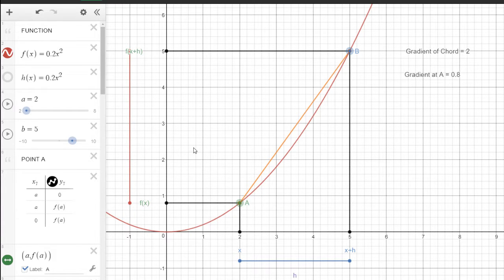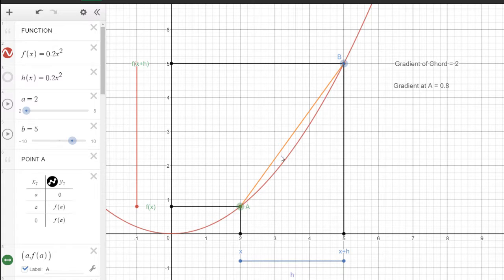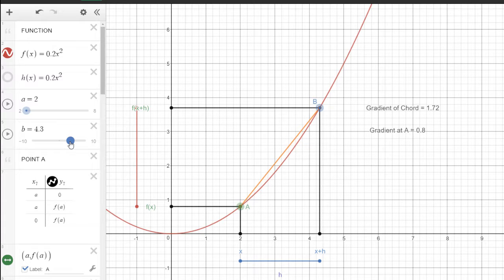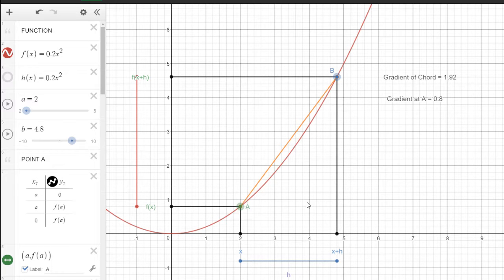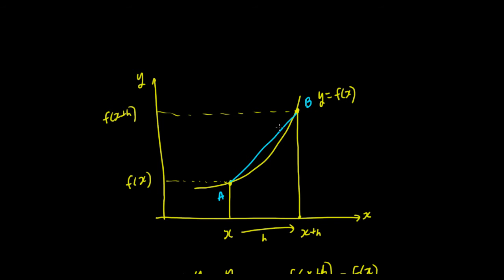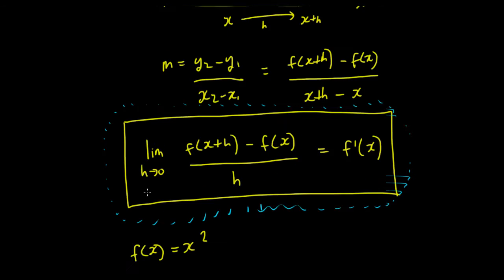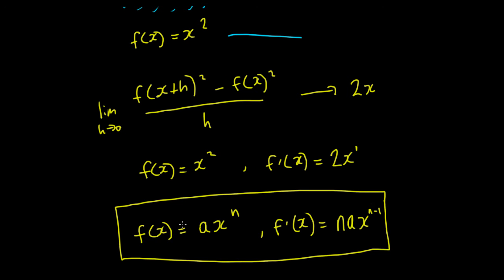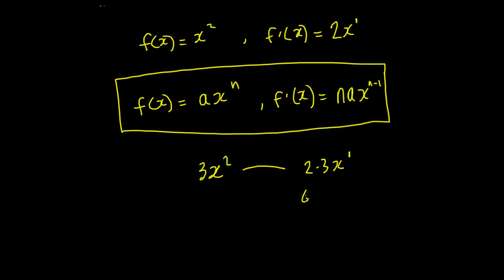Introduction to Mathematics Basic Differentiation